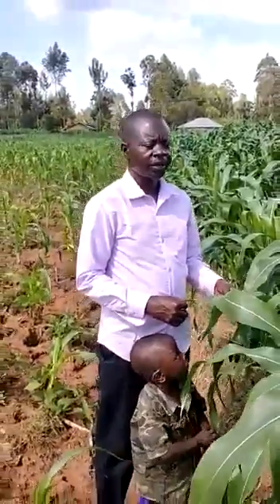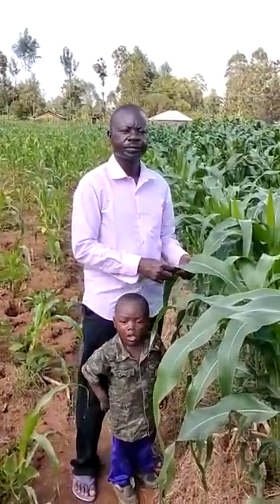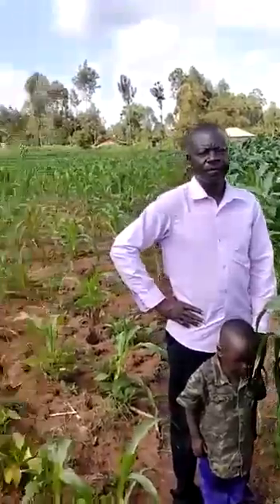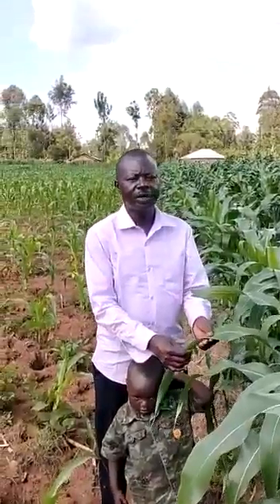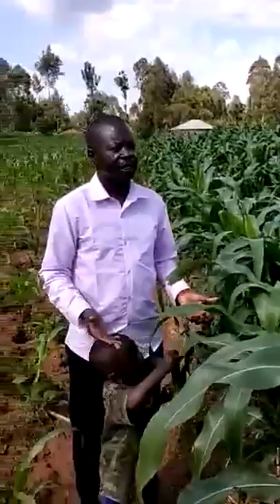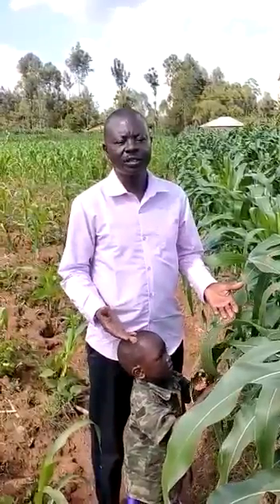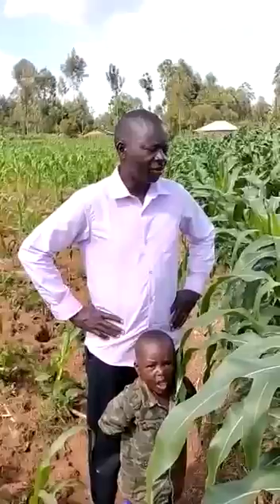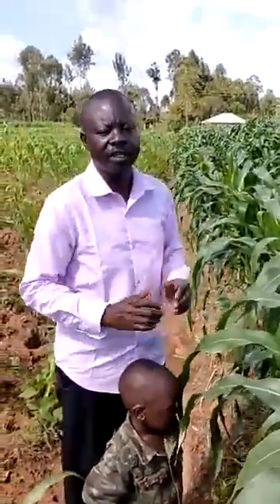Conservation Agriculture vs Conventional Agriculture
Maize farming